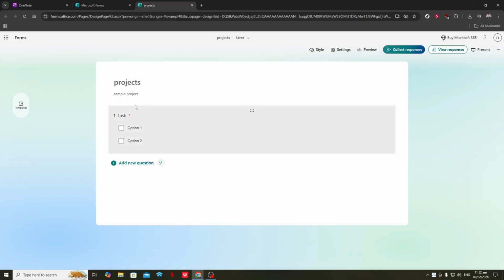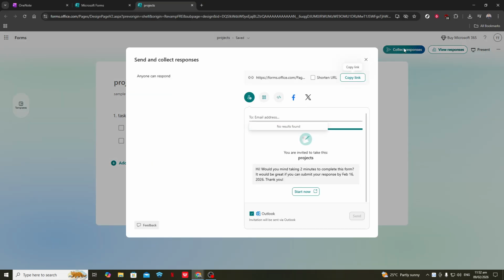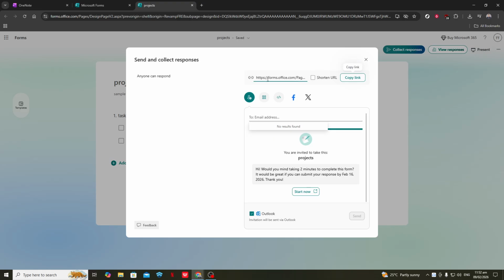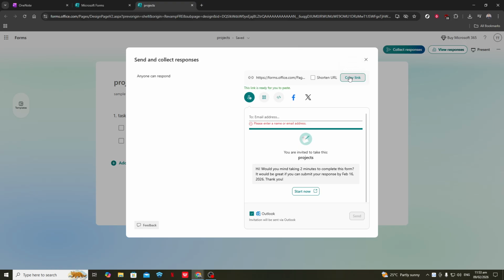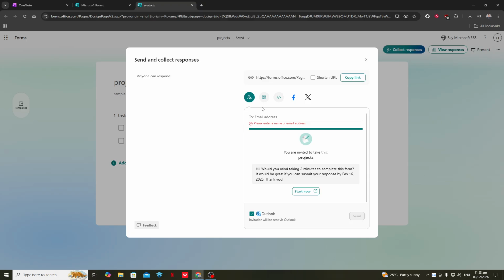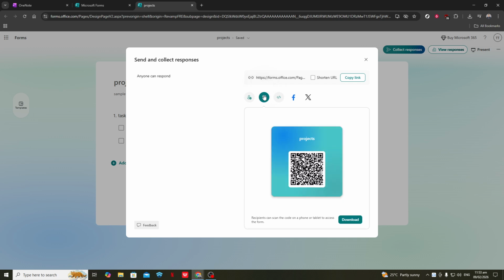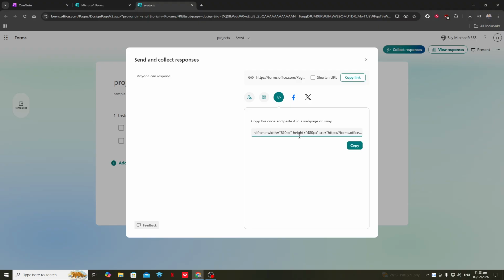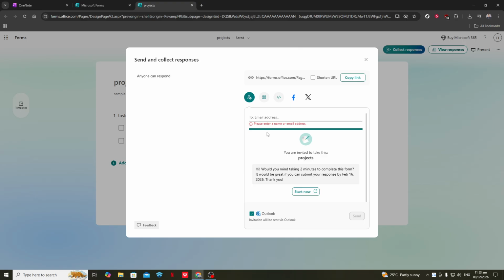How to share or send a microsoft form,survey or quiz link (Latest Update)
How to share or send a microsoft form,survey or quiz link

In this video, you’ll learn how to share or send a Microsoft Forms survey or quiz link easily. This beginner-friendly tutorial shows how to generate a shareable link, adjust permissions, and send your form to respondents.

We walk through simple steps to distribute forms via link, email, or social platforms. Perfect for teachers, students, and professionals using Microsoft Forms.